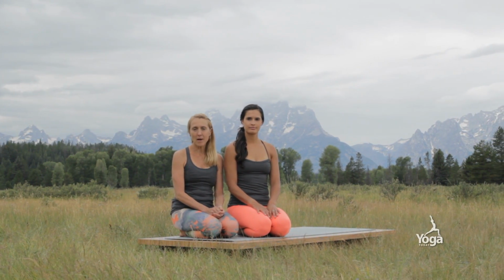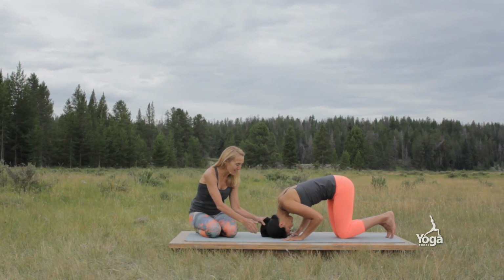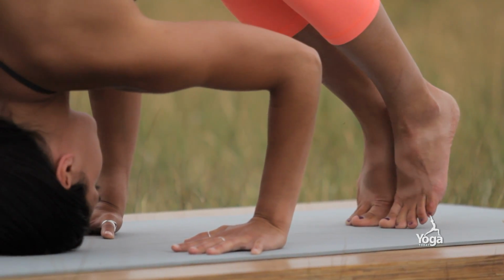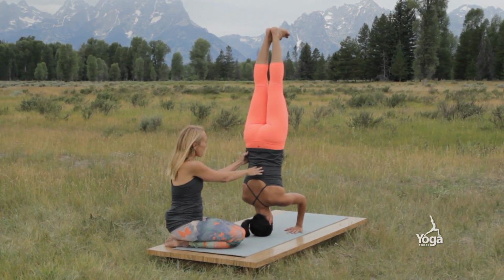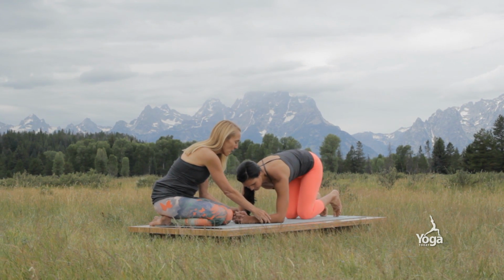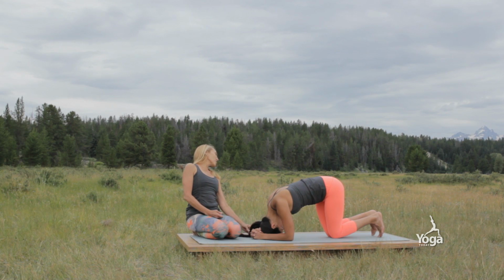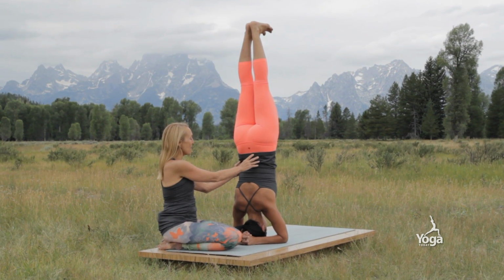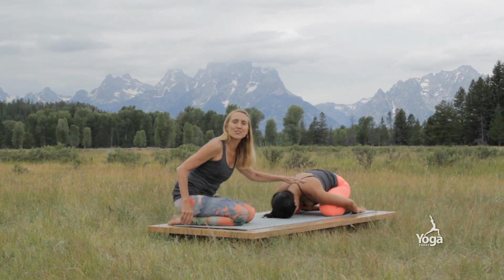How To Supported Headstand Pose or Salamba Sirsasana with Sarah Kline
Headstand is known as the "king of the asanas" due to its myriad of whole-body benefits. This inversion counters upper back and neck problems and quiets the mind and body for meditation.

Begin by kneeling on the floor. Use a blanket folded once in half to pad your head and forearms.

Place your elbows forearm distance apart on the blanket. Bring the hands together and interlace your fingers, tucking your pinky fingers in toward head so you do not roll over and potentially hurt them. The arms form a triangular base.

Crown your head to the floor inside your hands come into dolphin pose. Lift your hips up to the ceiling and move them back. Keep lifting through the hips and relax your head and neck.

Feel the back of your head resting against the palms of your hands, keeping space between your cupped palms. Keep your neck long, and keep shoulders lifted away from ears.

Maintain length in both the front and back body. Keep lifting through the arms and keep your front, lower rib cage open. When you can stay here for 25 breaths without weight falling into your head and neck you are strong enough to continue.

Walk your feet further towards your elbows. Keep lifting through your hips and engage your core. Your feet and legs will almost naturally start to come up off the floor.

Bend one knee into the chest, then the other knee. Keep most of the weight in your forearms. Almost 70 percent of your effort comes from your forearms. Inhale and extend your legs up towards the sky.

Hips are over top of shoulders and ankles are over top of hips. Firm up the abdomen and draw the lower belly into the spine. The tailbone should point in the direction of the feet. Keep the length through the front and back of the body and keep the neck long pressing the shoulder blades down and into the spine.

Relax your face, jaw, and upper palate. Your neck should feel light and long with the correct alignment.

To come out bend your knees and bring your feet lightly to your buttocks. With your knees to chest and with core control bring your feet to the floor.

Props & Modifications:
For a modification, do not take legs up to vertical. Remain in dolphin pose with the feet on the mat and head and arms grounded.

For more on this topic or to watch all of our hundreds of fabulous Yoga Classes, uninterrupted and pop up free,